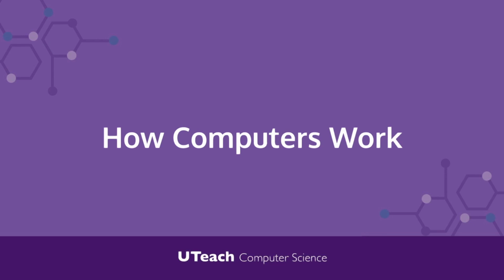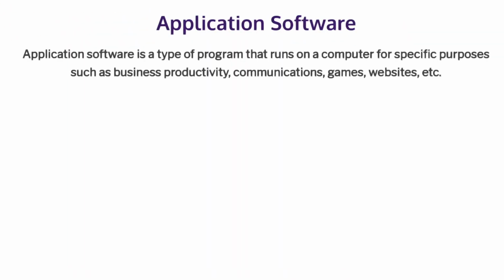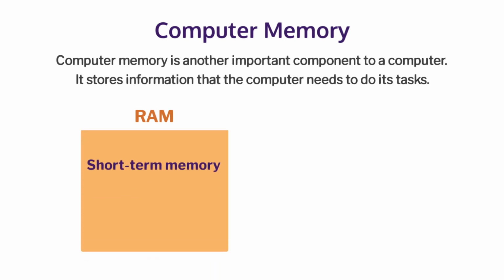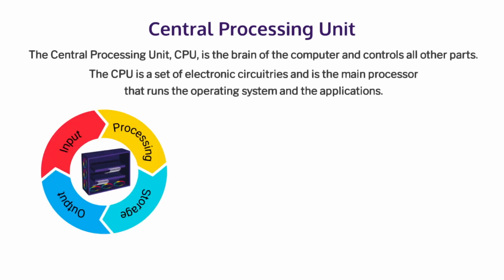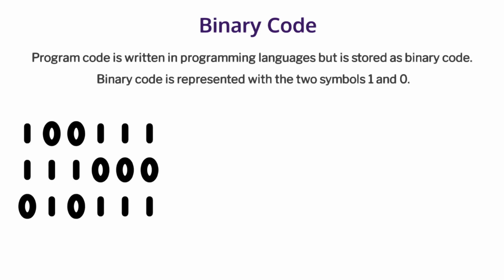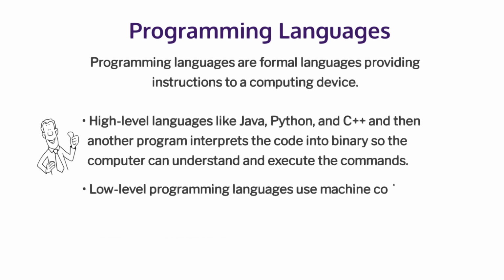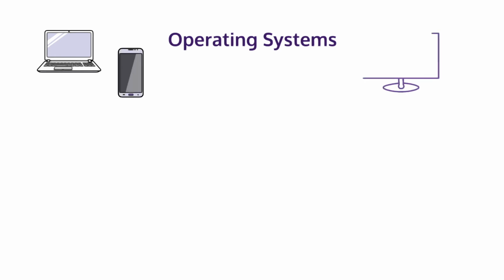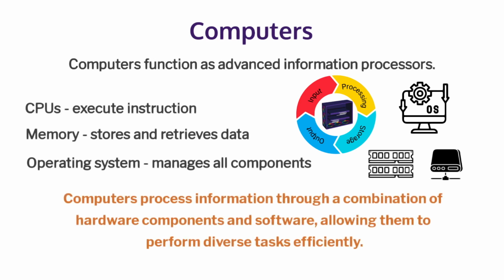How Computers Work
This video describes how computers work using appealing, easy-to-understand graphics and text. This video provides an overview of hardware, software, computer memory, the CPU of a computer, binary code, program code, and the operating system.